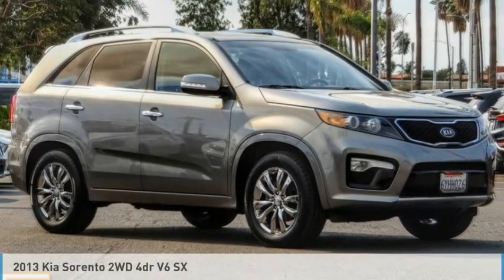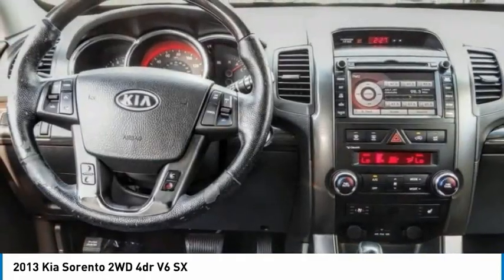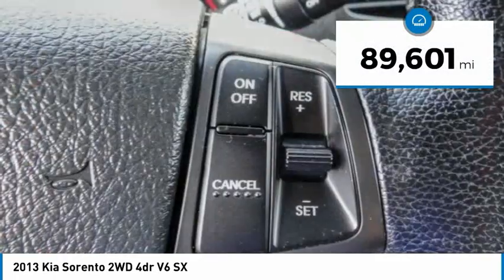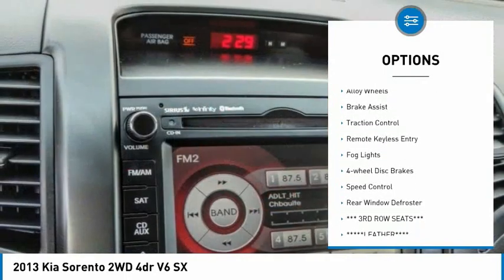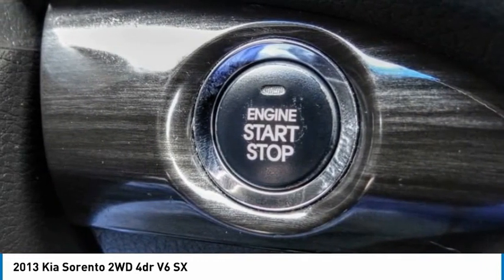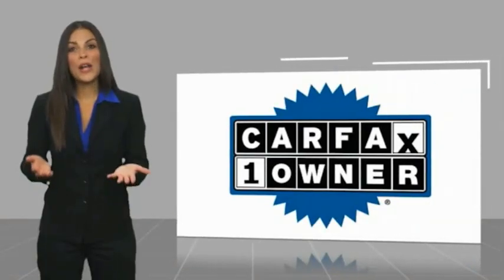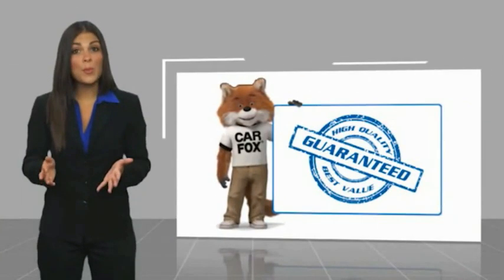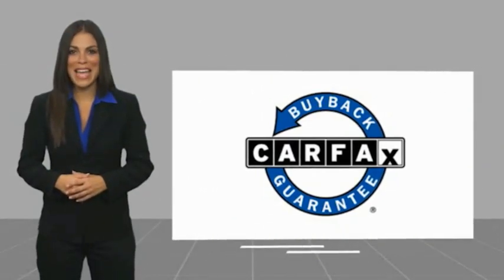2013 Kia Sorento PA10451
2013 Kia Sorento 2WD 4dr V6 SX

1271 S. Auto Center Dr.

2013 Kia Sorento Titanium Silver 6-Speed Automatic with Sportmatic 3.5L V6 DOHC Dual CVVT ***USB PORTS***, ***MOONROOF / SUINROOF***, ***BACK UP CAMERA***, ***POWER DRIVER SEAT***, ***PUSH BUTTON IGNITION***, ***HEATED FRONT SEATS***, *** 3RD ROW SEATS***, ***CLEAN CARFAX***, ***ONE OWNER CARFAX***, LEATHER . 20/26 City/Highway MPG CARFAX One-Owner. Clean CARFAX. Financing available on approved credit. Trade-ins accepted. Subject to prior sale. All Pricing and Advertised Prices for any/all vehicles offered for sale does not include dealer installed accessories which can be purchased for an additional cost. No sales to Dealers, Brokers or Exporters. For out of state purchase, customers must be present to purchase. If shipping is required, dealership must facilitate; no exceptions. Prices are plus government fees and taxes, any finance charges, $85 documentary fee, $29 electronic registration fee, any emission testing charge and $1.75 per new tire state tire fee. We make every effort to provide accurate information, but please verify before purchasing. Images, prices, and options shown, including vehicle color, trim, options, pricing and other specifications are subject to availability, incentive offerings, current pricing and credit worthiness. Images are for illustrative purposes only.